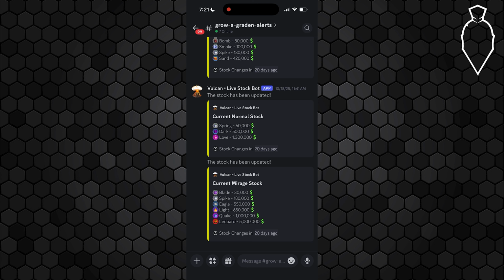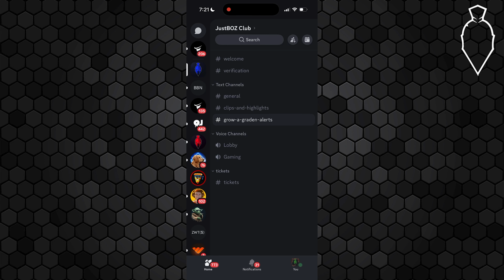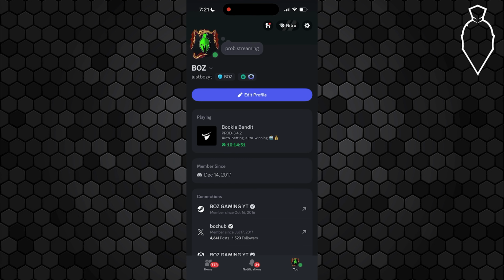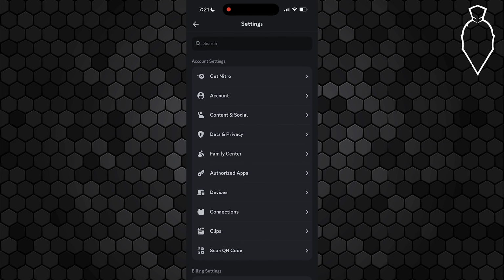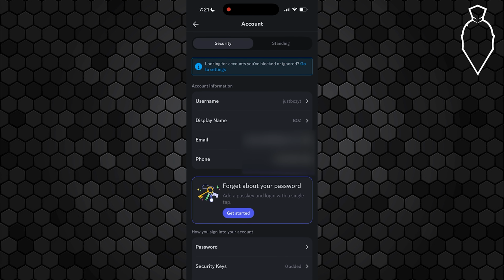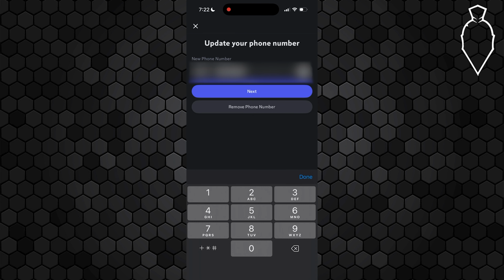How To Verify Phone Number On Discord - Full Guide